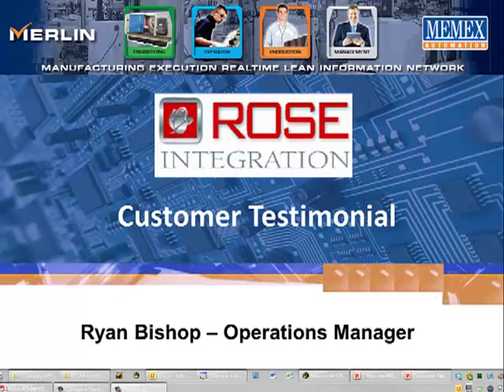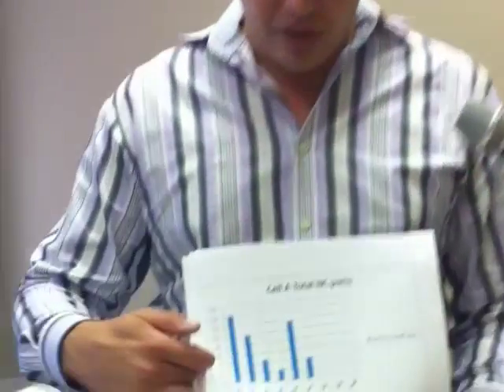Rose Integration on Memex MERLIN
Ryan Bishop Operations Manager at Rose Integration speaks about using Memex MERLIN on the Shop Floor as a manufacturing execution system